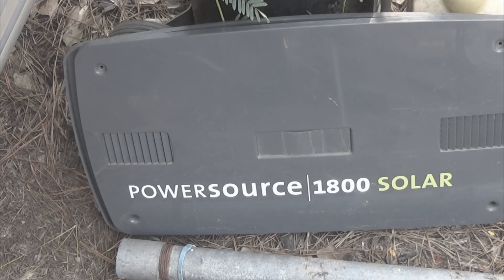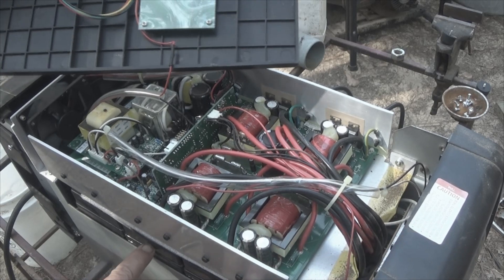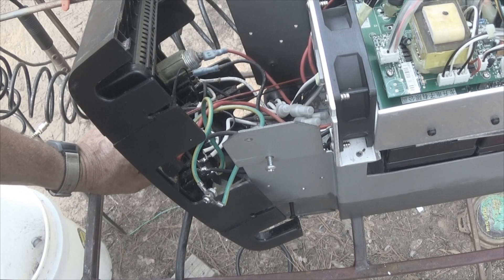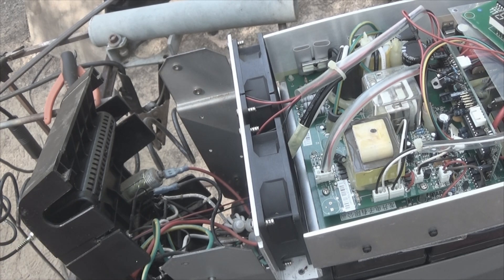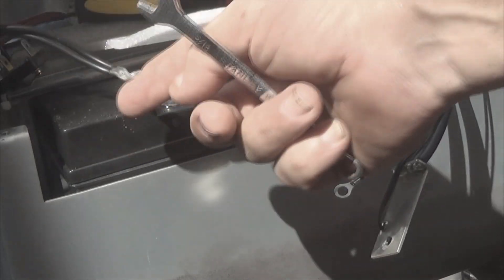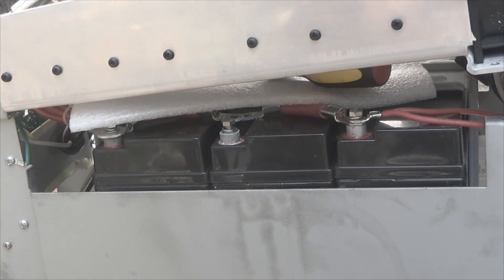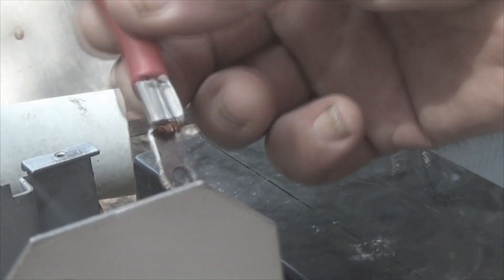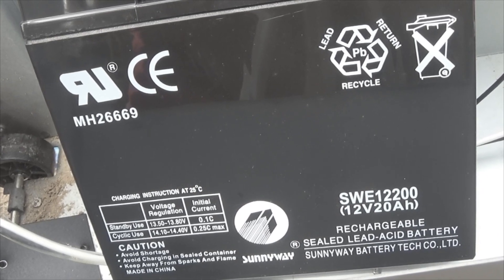power source 1800 solar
this unit is a 36V system. the batteries are in series, but i keep saying parallal.

had i taken the battery leads off, i could have removed the top plate with a lot less trouble.  i would still have to cut the one wire and all the wire ties on top